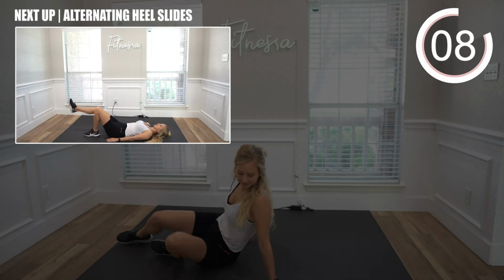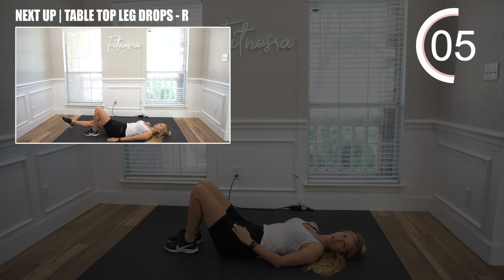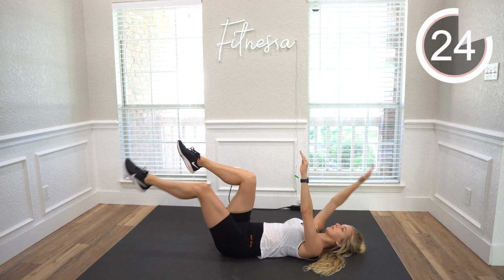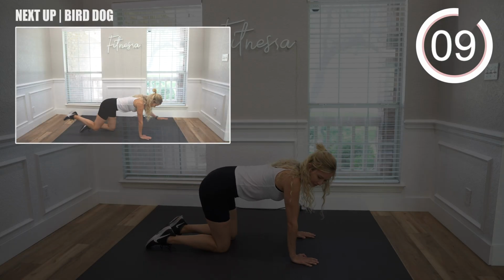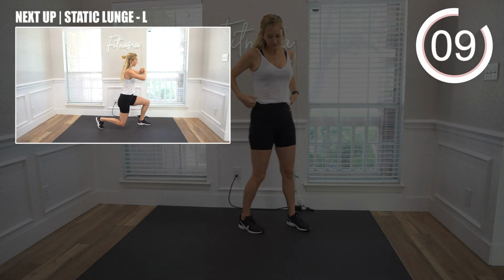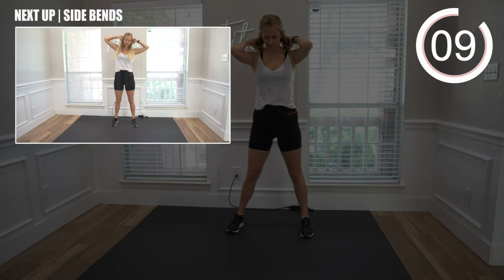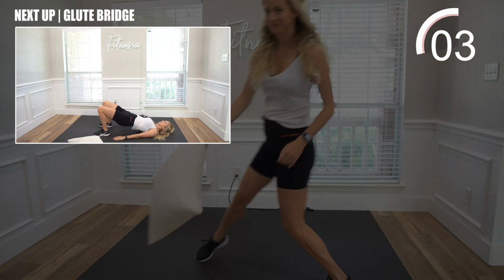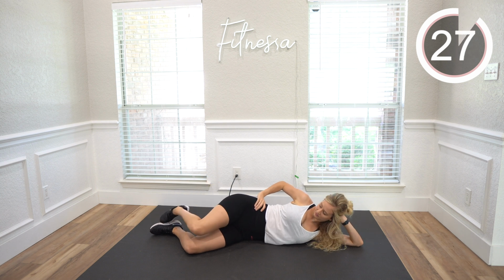10 Min Postpartum Workout | Strengthen and Restore after Baby | fitnessa ◡̈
Hi mamas! Today I have a 10 minute Postpartum workout that will help us rebuild and strengthen those core muscles and work on strengthening our bodies after carrying a baby for 9 months and after birth! Our bodies go through SO much during this time so take your time and be safe while starting to exercise again! You are amazing and I hope you like this workout!

*Check with your doctor before starting this or any exercise routine and make sure to wait until you get clearance. Don't do anything that feels painful or unsafe. Don't do any movement that causes you pain, discomfort or doming of your stomach. You are responsible for your own safety. Let me know in the comments below if you want to see any specific videos and I will try to get to those :) Let me know if you have any questions AND always, thank you so much for working out with me and for all the support :)

xoxo,
Jenessa